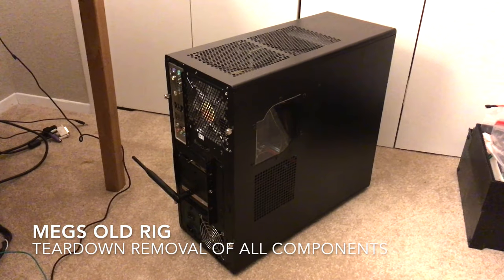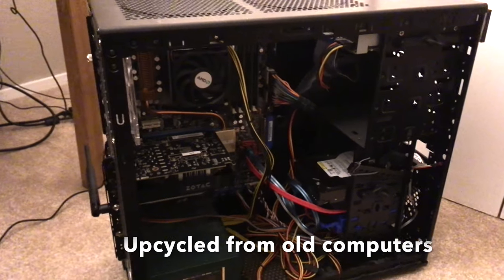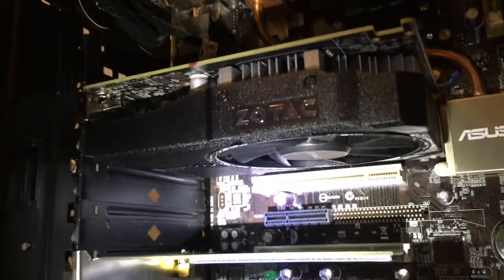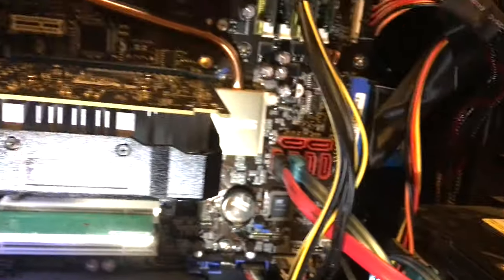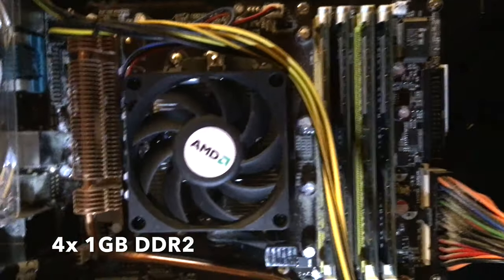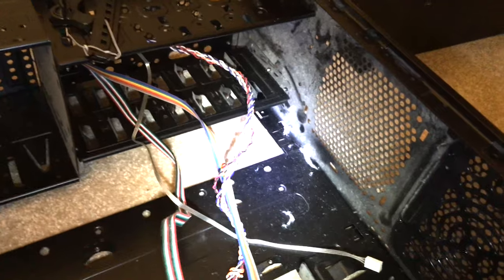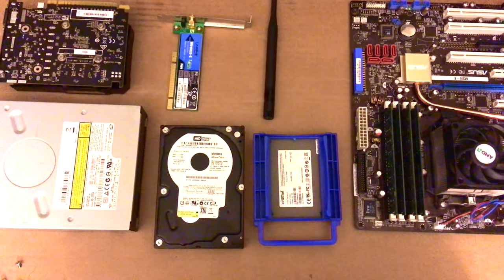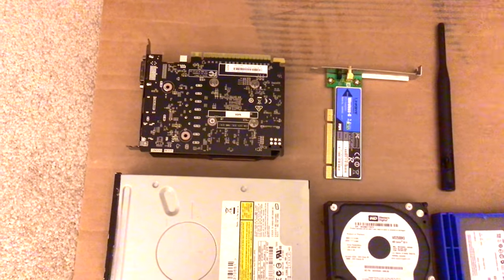Megs Win10 computer Teardown removal of all "parts"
An ancient desktop based on linux gaming build from 2006. It has components from 2006, 2009, 2011 & 2017. The parts were recovered from several previous computers, including a DVR setup from by brother in law. Meg purchased the boot SSD & new power supply & case back in 2013 when we first got married. I put the machine together from all these parts I had saved over the years + the new parts & it functioned as her desktop for a few years. It sat mostly unused until I upgraded the GPU a couple years ago. It got some light CS:SO use for a minute or two but mostly sat idle. Come 2019 a lucky break made for a bunch of free high end computing components from work recycling & from my generous friend Jaeson Long. The rebuild of this machine will be the subject of my next video. Peace be with you! Cheers

Love the modular nature of windows / linux PC's that you can build from different components / popular with content creators, gamers & developers + nerds + scientists & technical people like me. I have been building PC from parts since 1995, back when I was 12 years old I got started. My dad, the late Ken Schwarz, drove me to a computer store in Kent Wa & I spent $730 on parts, money I earned mowing lawns in my neighborhood for cash ^^ hustle for that hot hardware since I really wanted to get online, get Encarta encyclopedia, got on the high voltage Bill Beaty web ring & information unlimited site for all the cool tech ^^ lol / I believe this would be my 9th PC build when I rebuild this case with new components in my next video. With some degree of irony the CPU is a 9th gen Intel unit, cover that in more detail in the next video! Happy PC building friends! Cheers